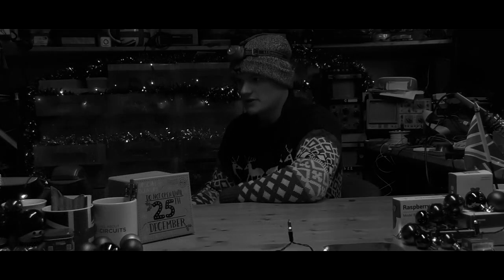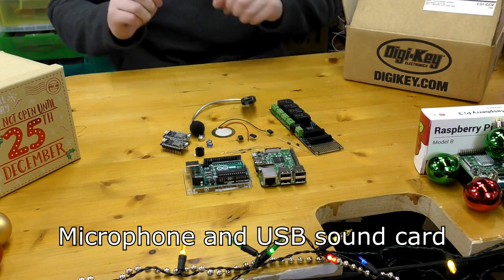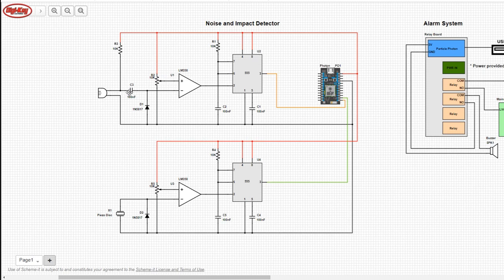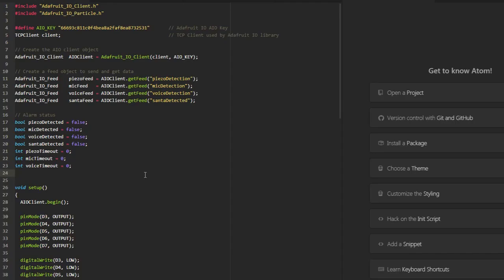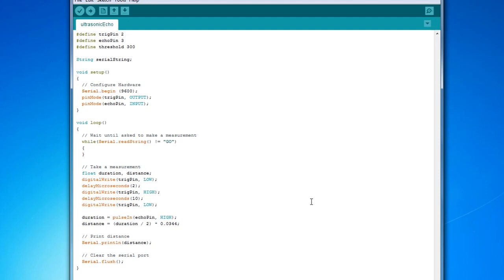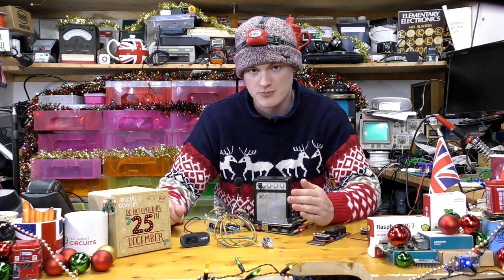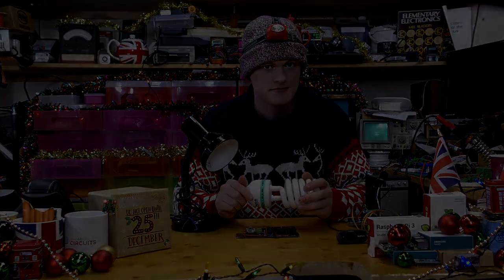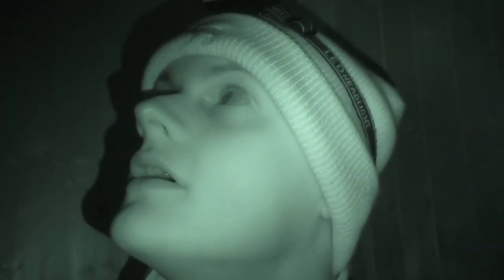How to Build a Santa Detector | The Gentleman Maker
It’s that time of year again. The man in red will be showing up to once again deliver coal to many thousands of people. In this episode of the Gentleman Maker, we will create the Santa Detector, a system that will allow us to monitor, photograph, and even fight back against the so-called jolly man and finally bring justice to those left disappointed at this time of year!

While there are many people out there who wake up on Christmas morning to find their stockings full of gifts, I often find mine full of coal and can never understand why. I work hard, pay my taxes, and even used to leave carrots out for his reindeer, but it would seem that no matter how much I try or bribe, Santa won’t budge.

I don’t know about you, but a man who knows when you’re sleeping and climbs into your room in the middle of the night is something that just does not sit right with me! Well, Santa has clearly never met an engineer or modern technology, so we will use maker equipment to try and capture footage of him, as well as create an alarm system that will alert me to his presence!